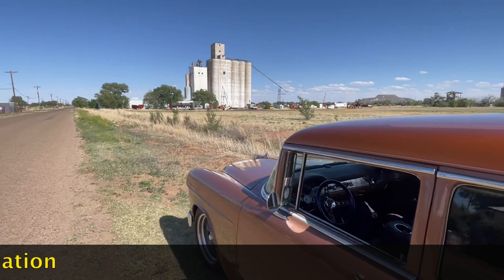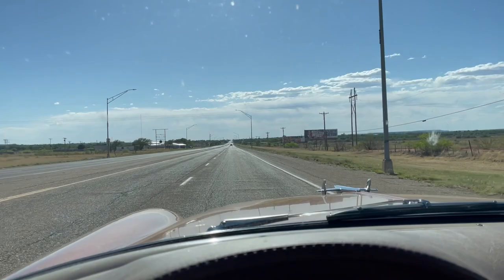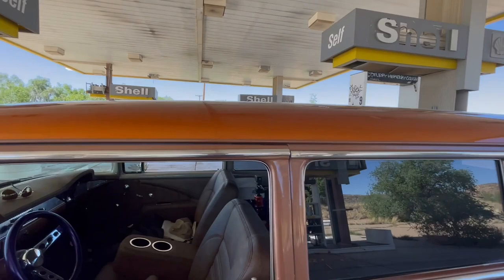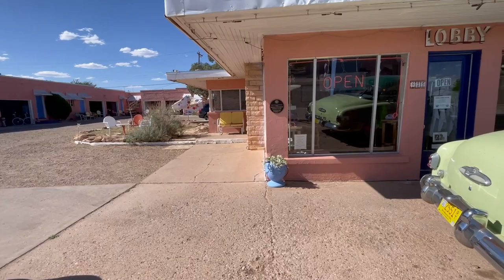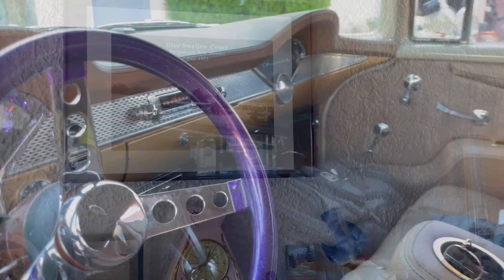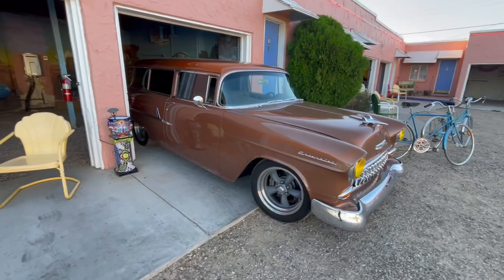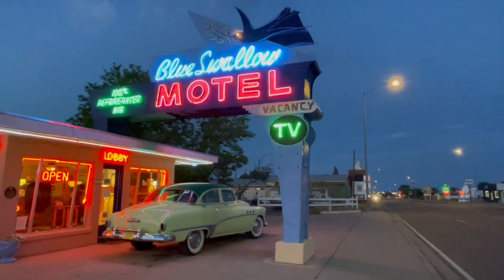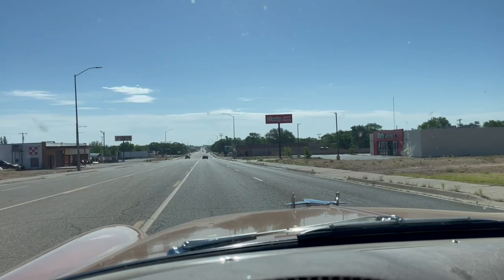Route 66 through Tucumcari, NM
We start off with a location from the movie “Two Lane Blacktop.”
Then we tour the town of Tucumcari, New Mexico on old Route 66.
We tour what’s left of the Paradise Motel & Café.
And we check out the abandoned Shell station at the west edge of town. Then we head to the Blue Swallow Motel where we spend the night in the last Motor Court in the world.